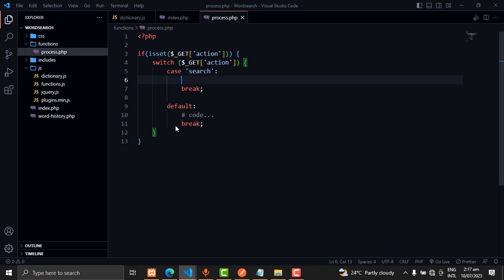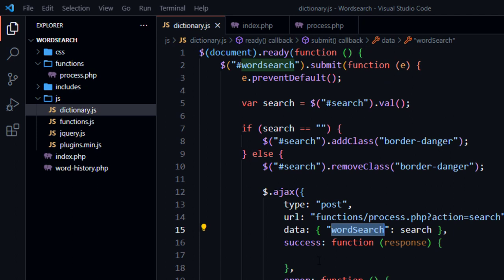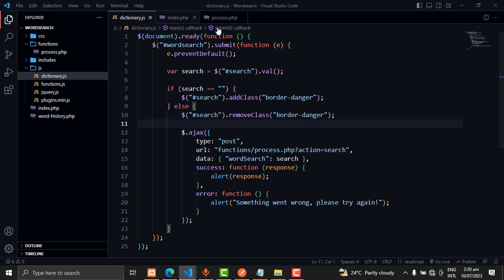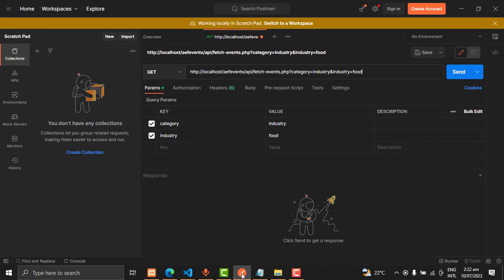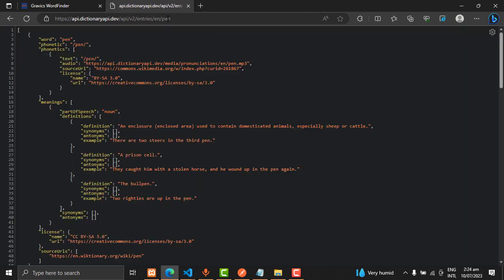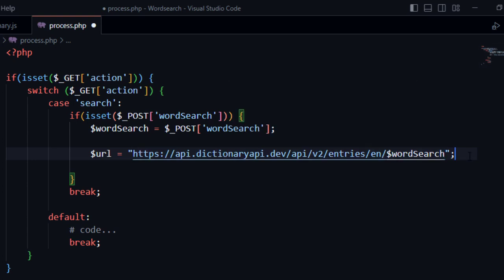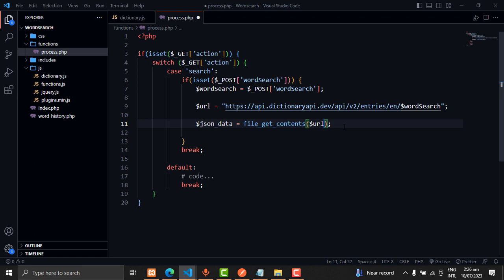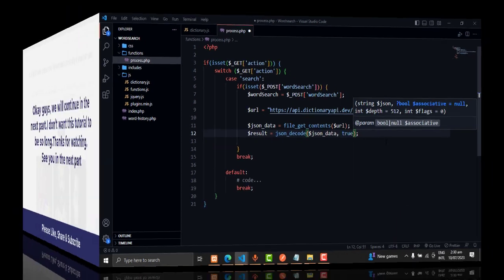PART 3 - Efficient User Request Processing with AJAX, PHP, and API Techniques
Hey Guys, trust y''all are doing great. In this video, i'll be teaching you how to efficiently process user input requests with AJAX, PHP, and API Techniques. I'll be as basic as possible so that i can carry every body along with this tutorial.

For instructions on how to use it, please follow the steps illustrated in this video tutorial and you will find it simple to use.

Link to the previous tutorial for this series